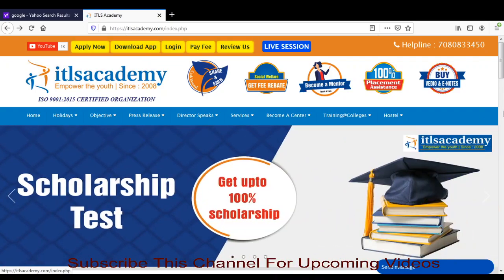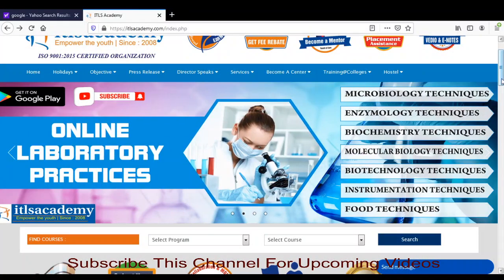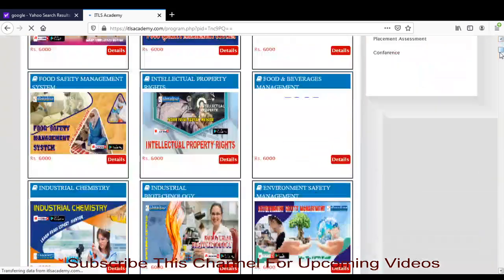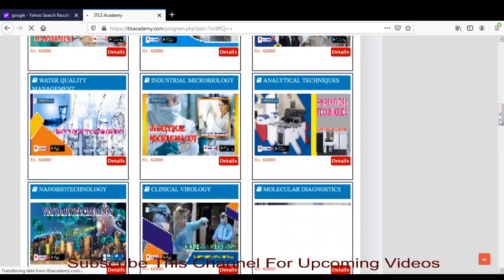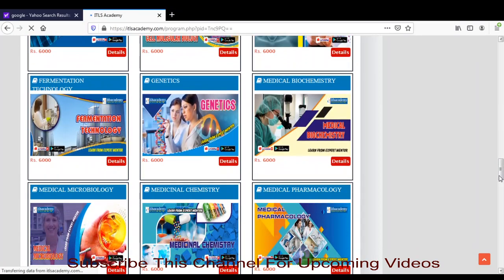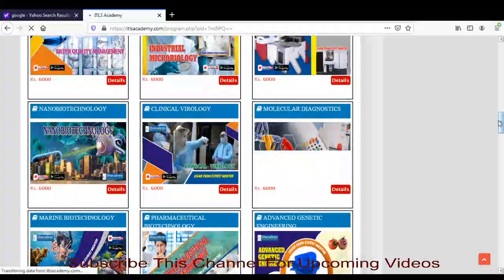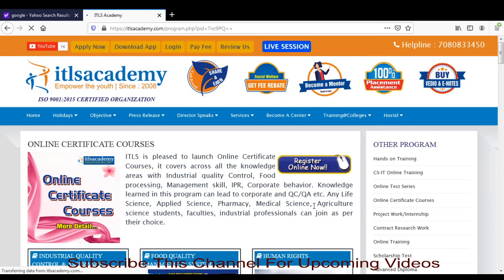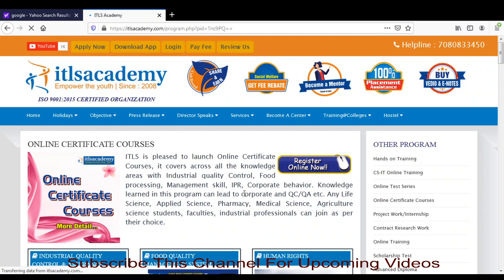ONLINE TRAINING COURSES/ SUMMER INTERNSHIPS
Many students asked me about institutes conducting online training courses. On the demand of such students I am making this first video which gives the information of such institutes.

The main purpose of this video is to provide information of institutes which are organizing online training course/ summer internship .